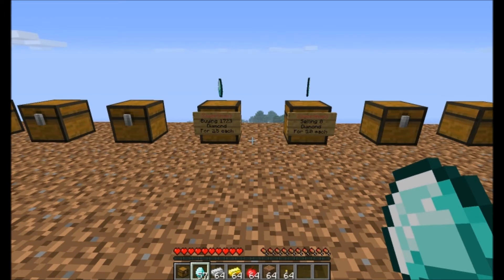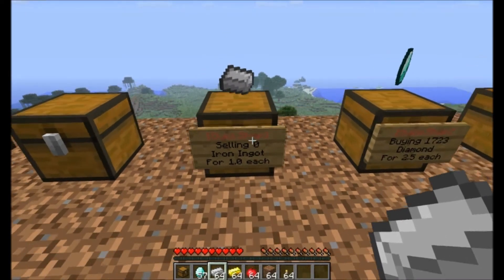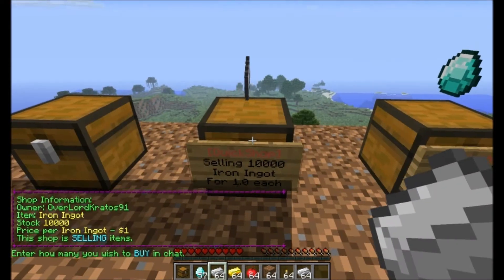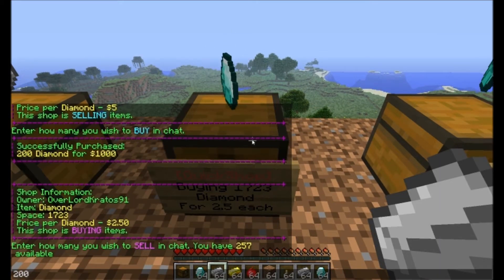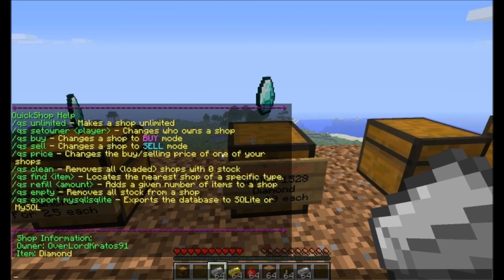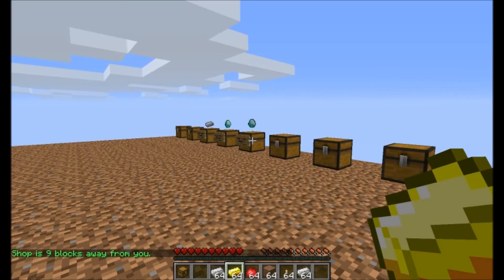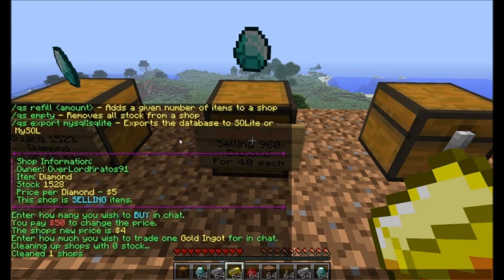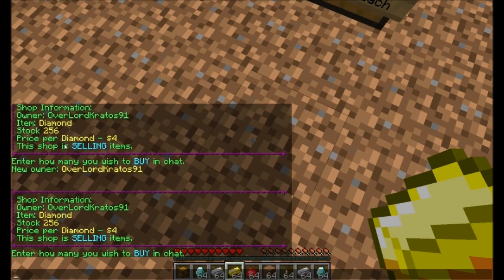Minecraft | Quick Shop | Plugin Tutorial [FOR 1.6.2]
This is a tutorial on how to use the commands and the Quick Shop plugin with it.